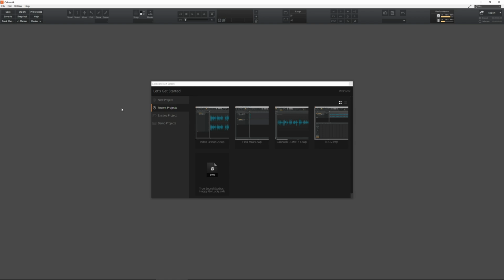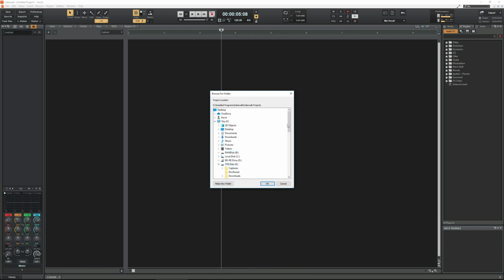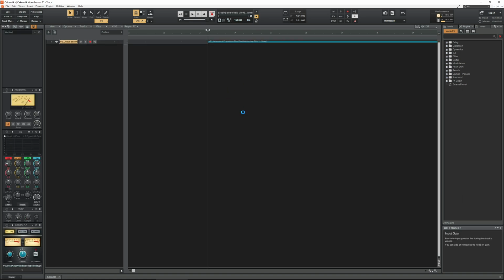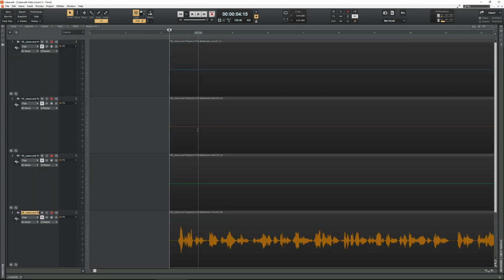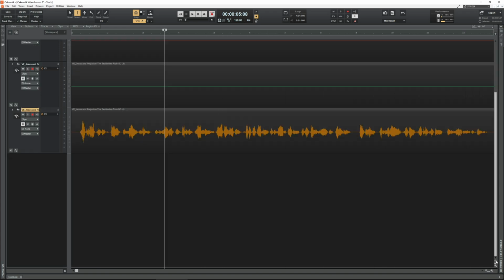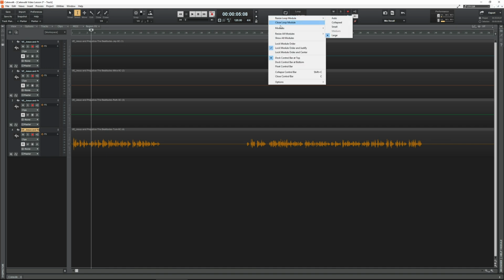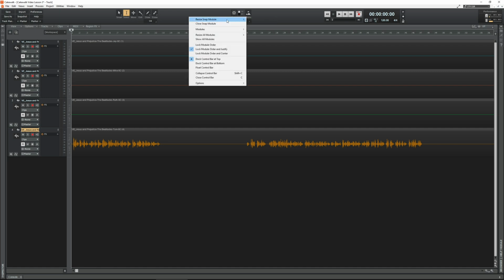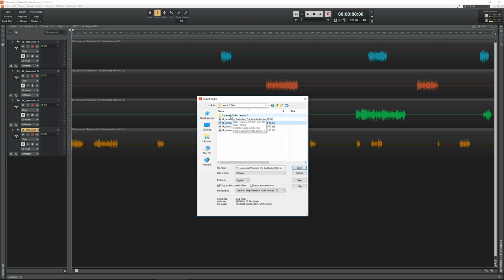STR Editing Tutorial Video Lesson 3